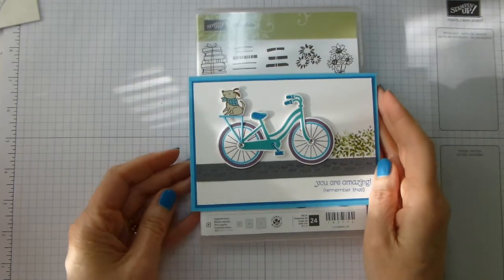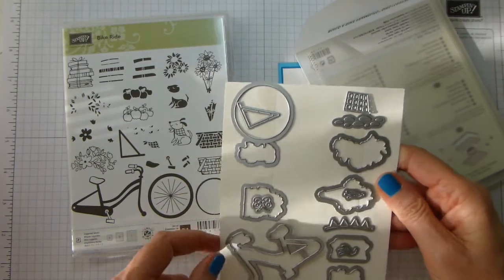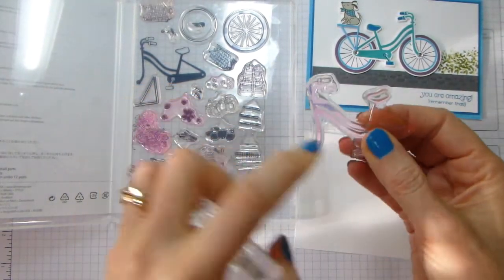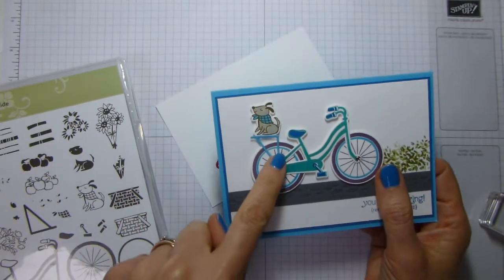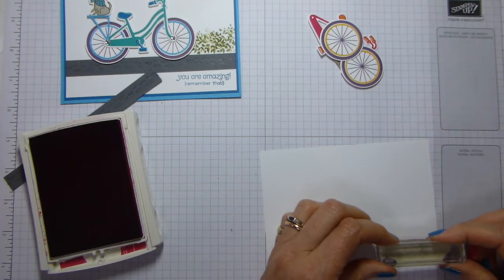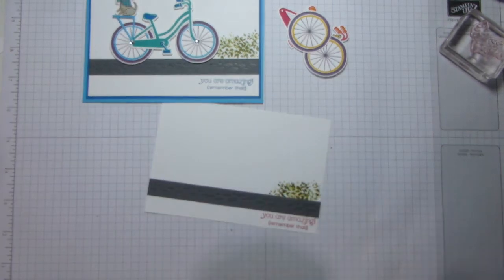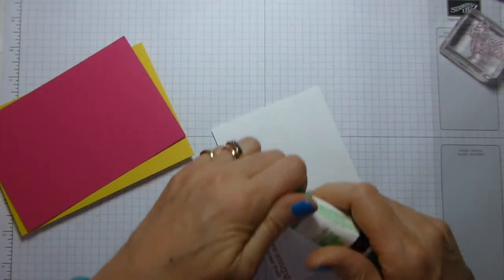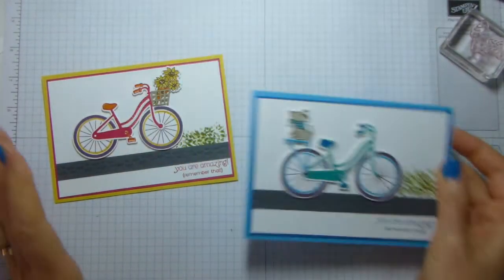Bike Ride with the Bike - #133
For EVERY £25 (excl P&P) you place in my Online Store you will be entered into this FREE Giveaway. If you spend £50 you will be entered twice, £75 you will be entered three times etc. Details here:

You will also get a voucher for £4.50 to spend in August for every £45 you spend in July, straight from Stampin' Up!

If your order is over £25 and under £150 (plus P&P), please use the Hostess Code:

During July you get even more in your Starter Kit – take a look at this post:
Christmas in July - Joining Offer